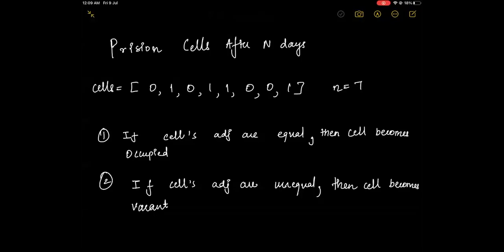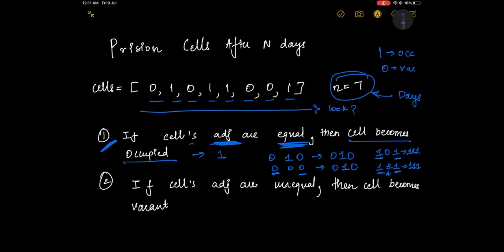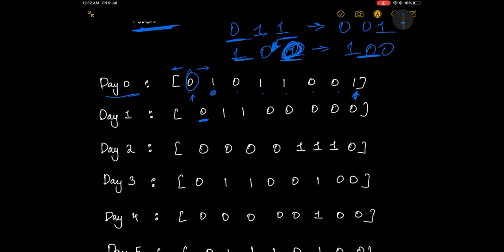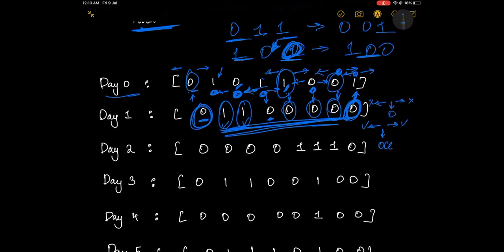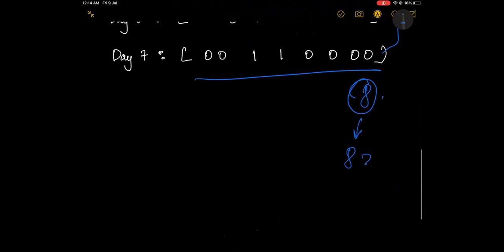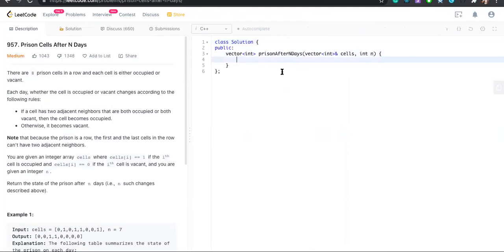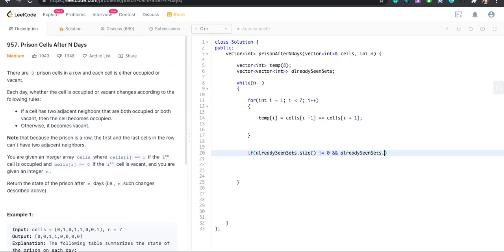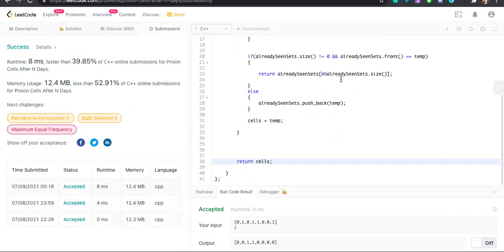Prison Cells After N Days | Leetcode